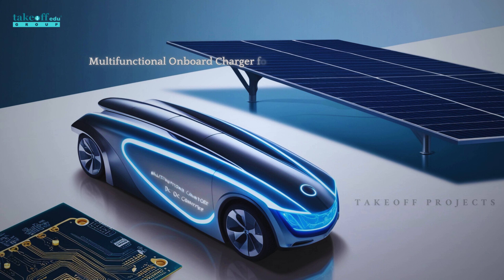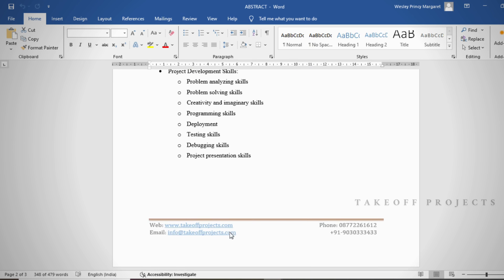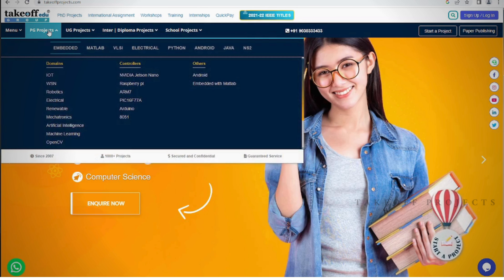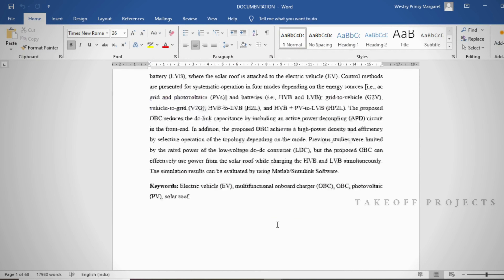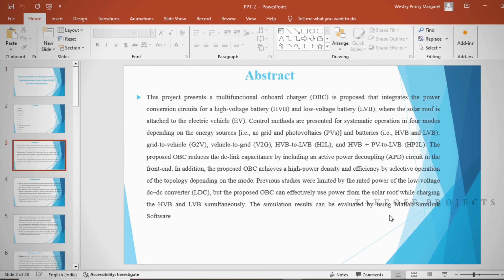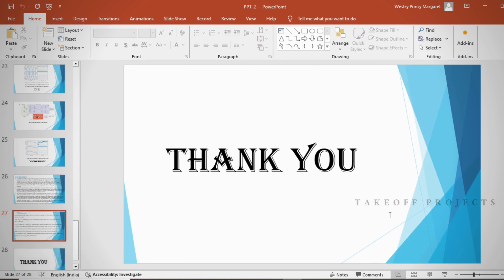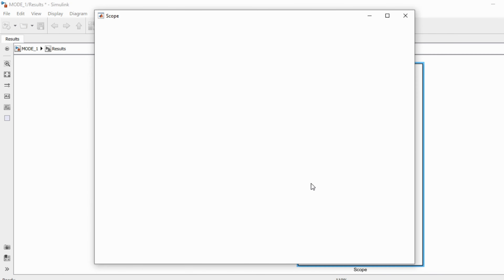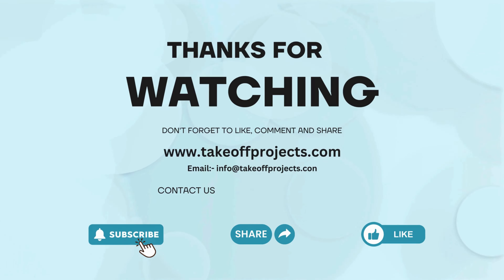Multifunctional Onboard Charger for Electric Vehicles Integrating a Low-Voltage DC-DC converter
In this video, we introduce a multifunctional onboard charger designed for electric vehicles (EVs), integrating a low-voltage DC-DC converter with a solar roof system. This innovative charger not only optimizes the charging process but also harnesses solar energy to enhance the vehicle's efficiency and extend its driving range. Learn how the integration of solar power and advanced DC-DC conversion technology provides a sustainable and efficient solution for modern EVs.

*Address:*
1st Floor, 1-5-558, 2nd St, Balaji Colony, Tirupati, Andhra Pradesh-517502